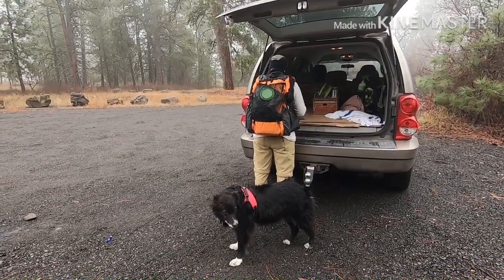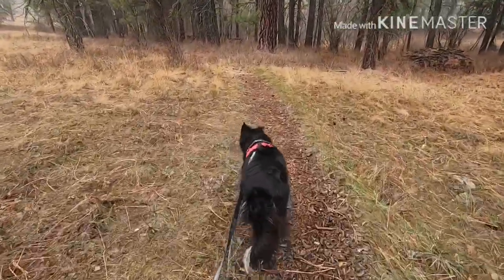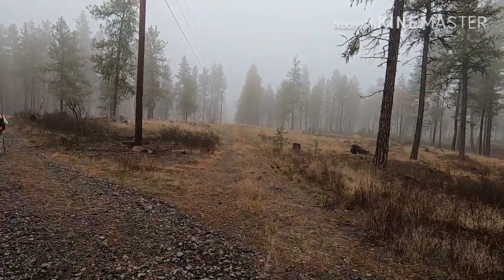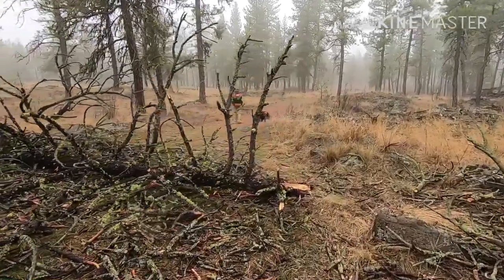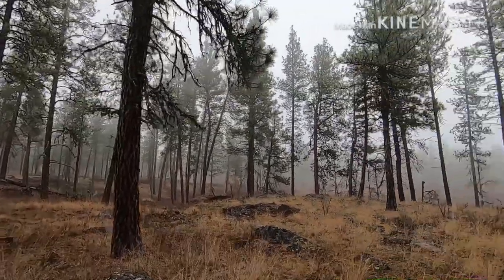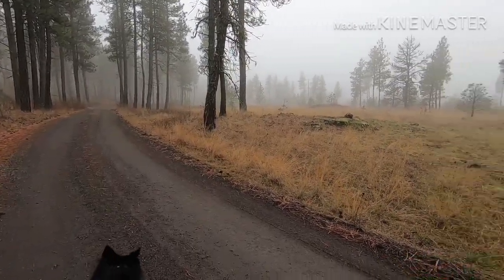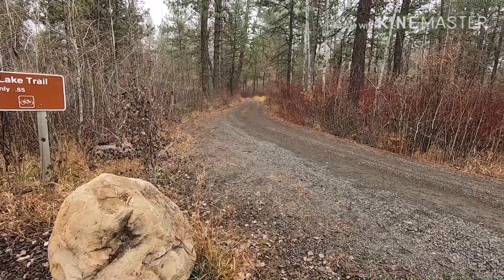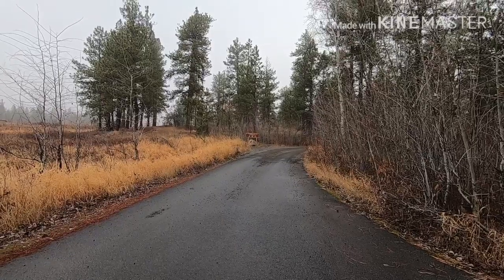November 10, 2019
Walk through Turnbull National Wildlife Refuge. We carried our packs with a little weight to test for comfort.